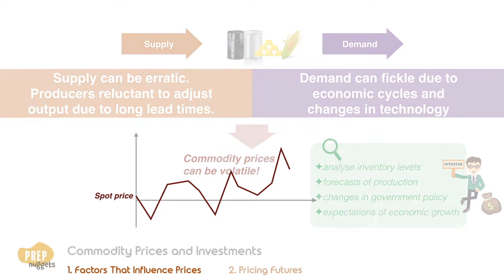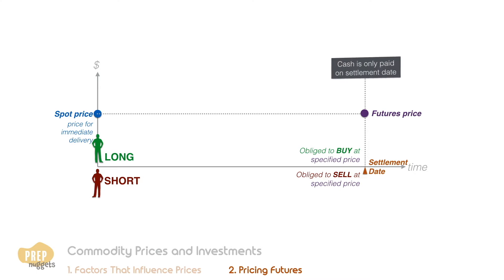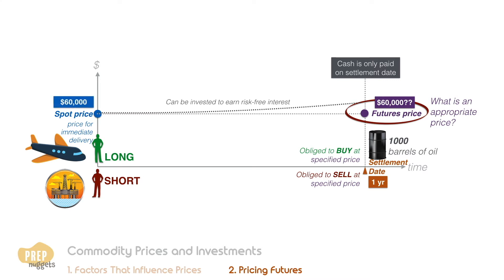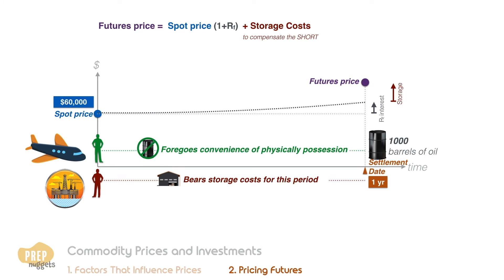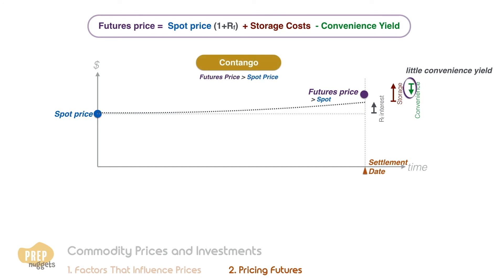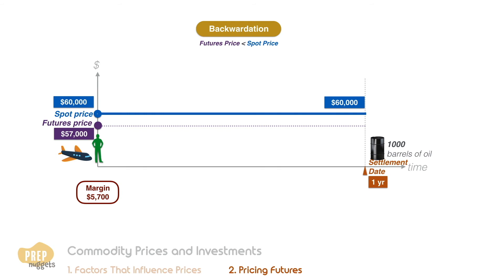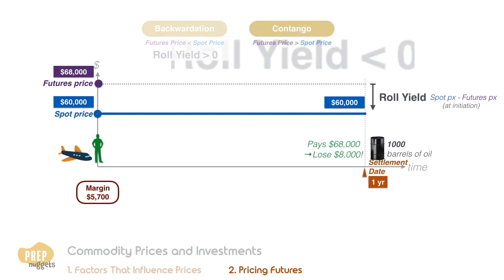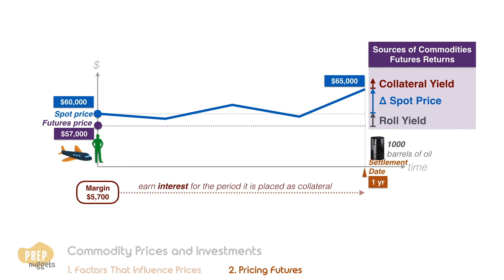CFA Level I Alternative Investments - Sources of Commodity Return